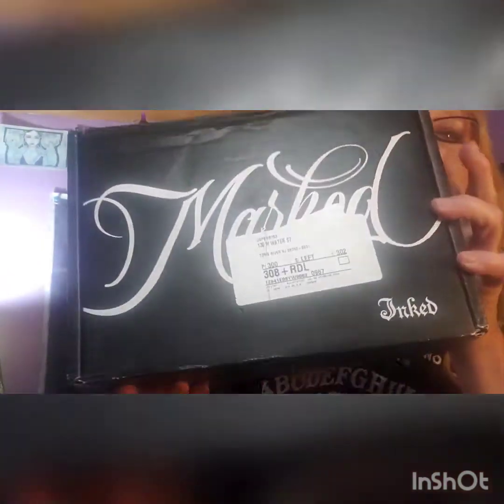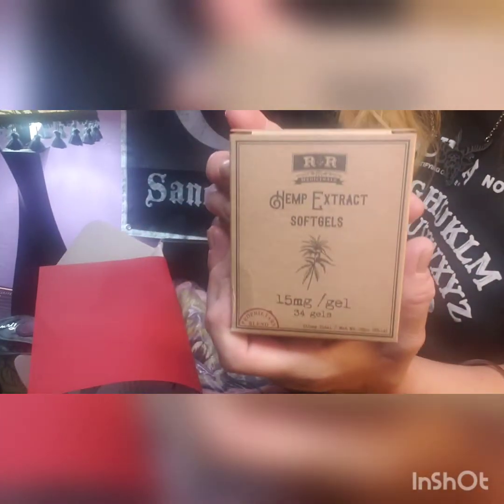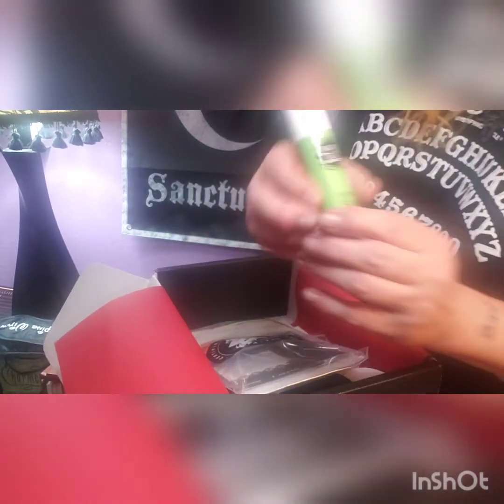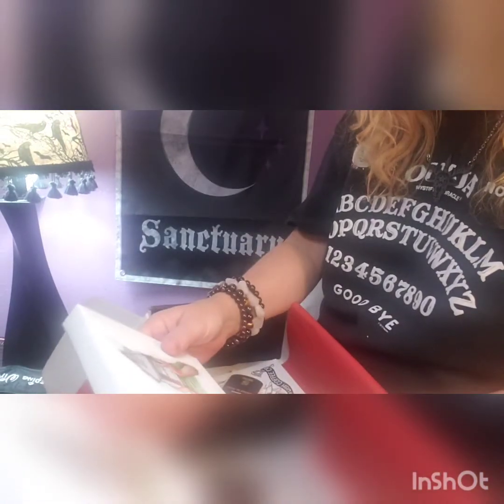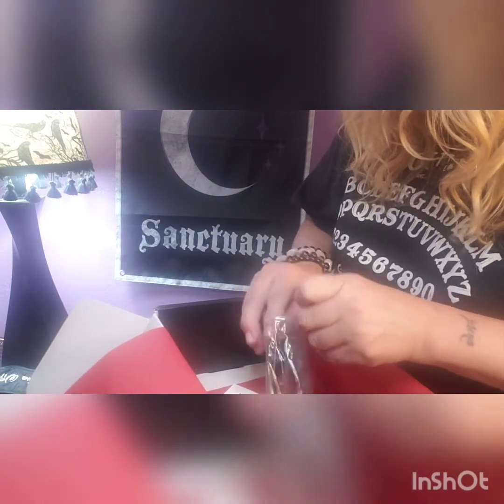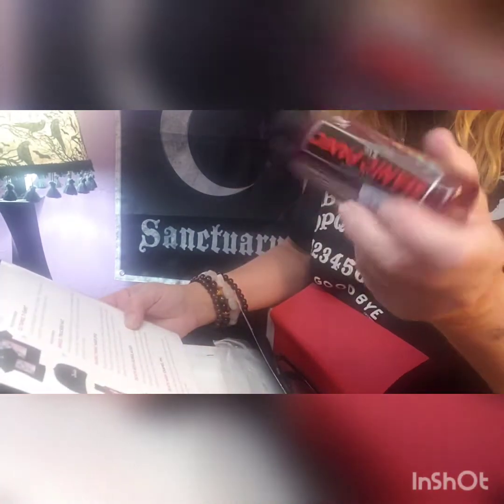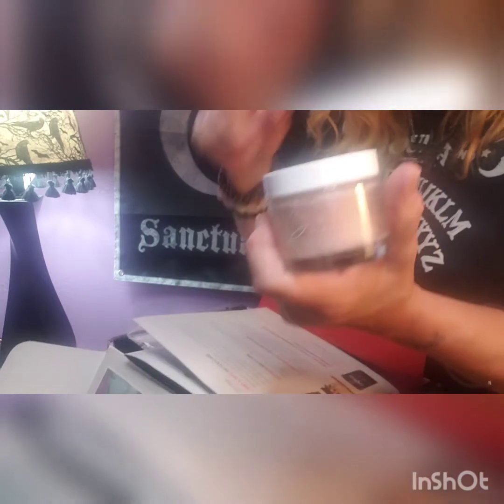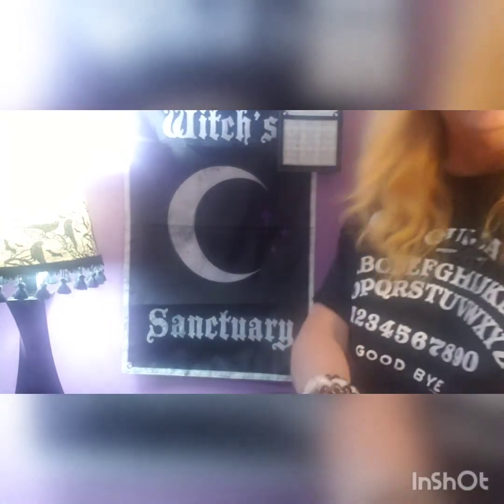unboxing Marked By Inked July/August Subscription Box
an every other month subscription box themed around Tattoo artists.  $39.99